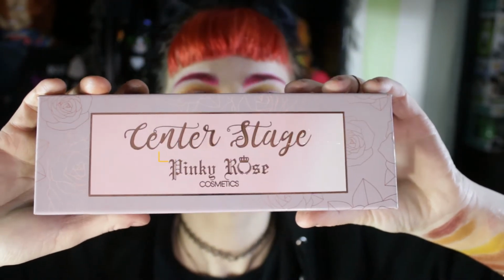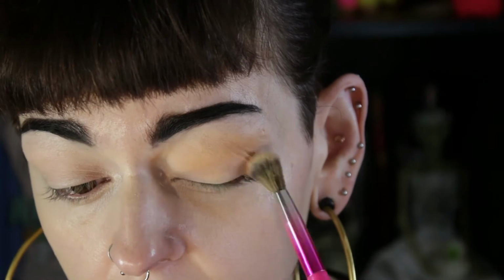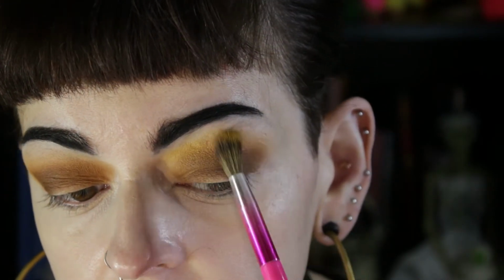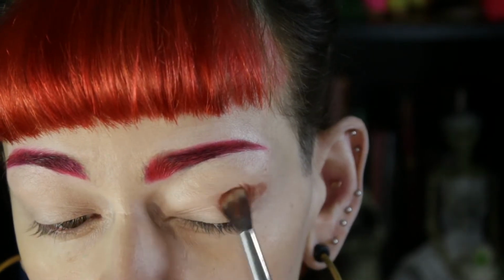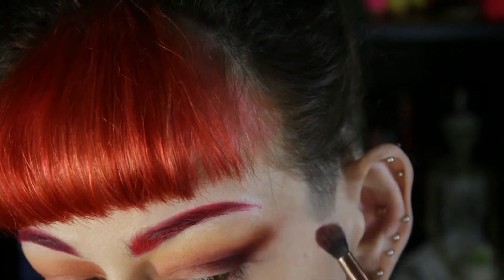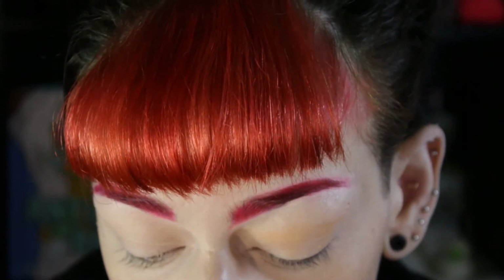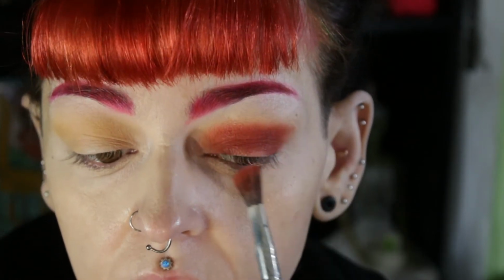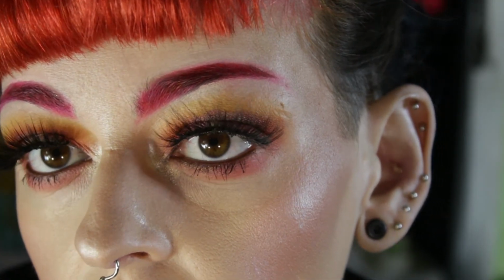3 LOOKS 1 PALETTE PINKY ROSE CENTER STAGE